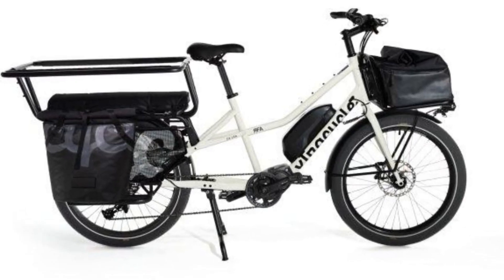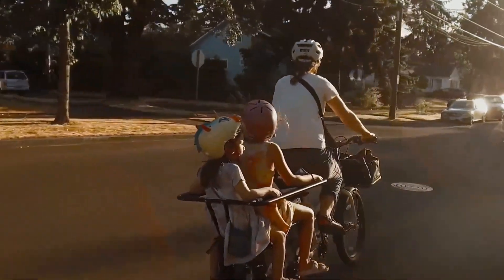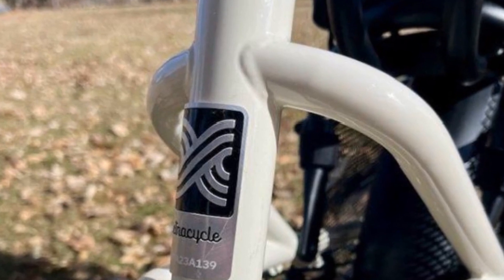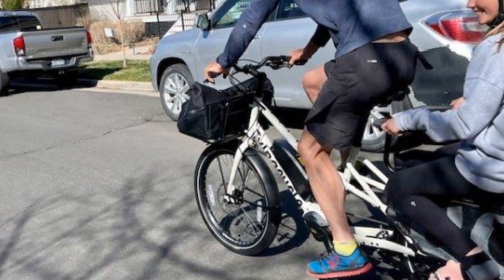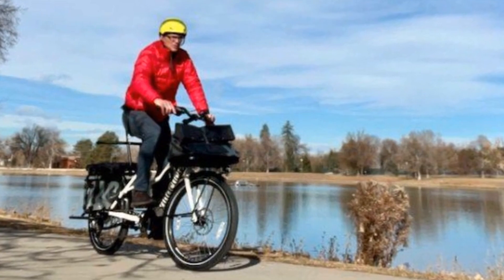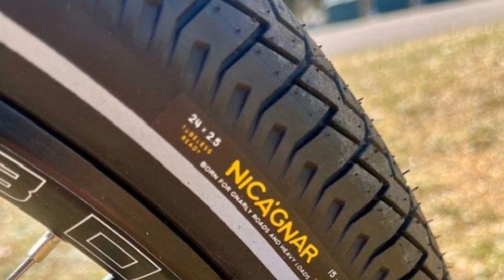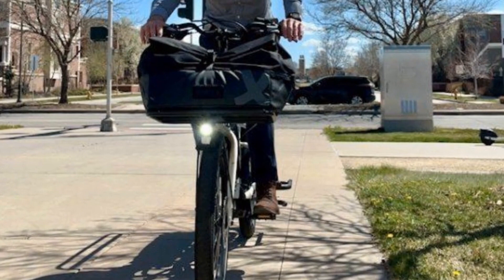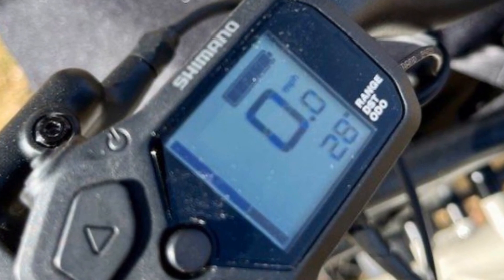Xtracycle RFA Review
In the world of e-bikes, the Xtracycle RFA is not one of your cheaper options, but as mentioned before, the value is there if you want a bike that will perform and last for a long time. To learn more, check out the full written review